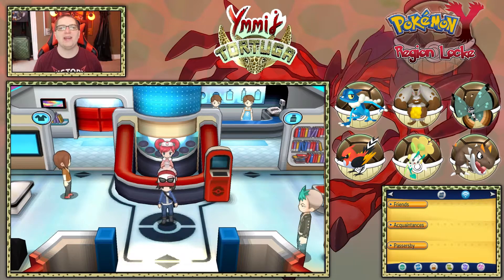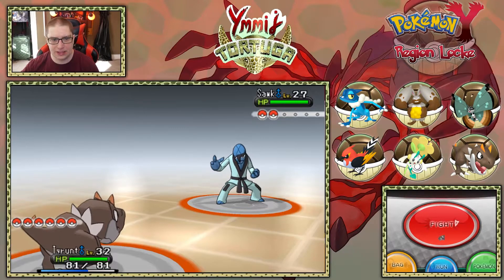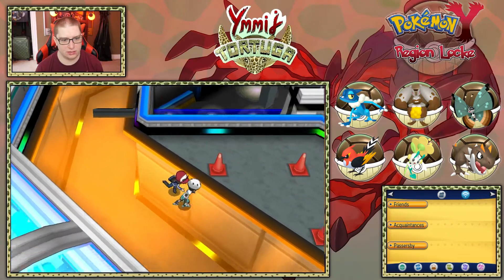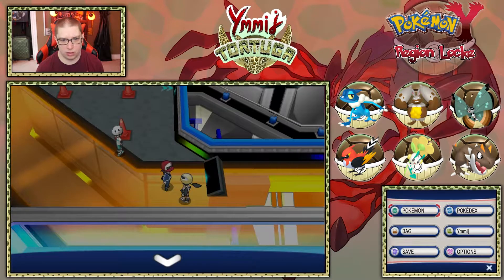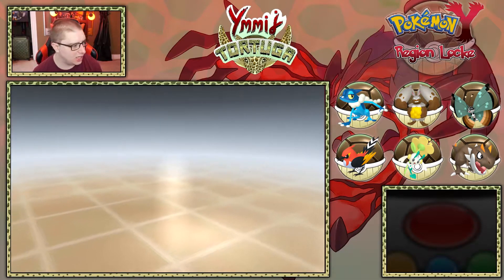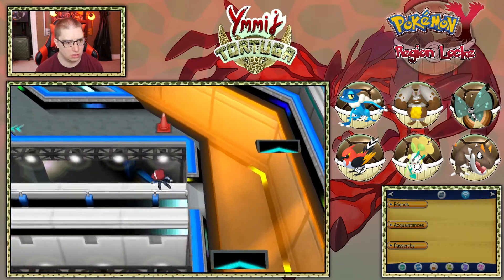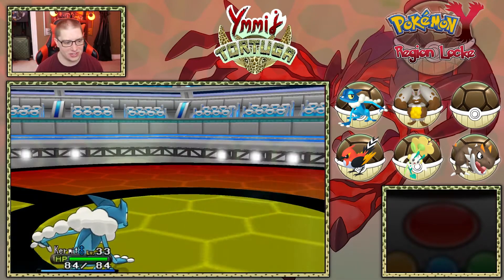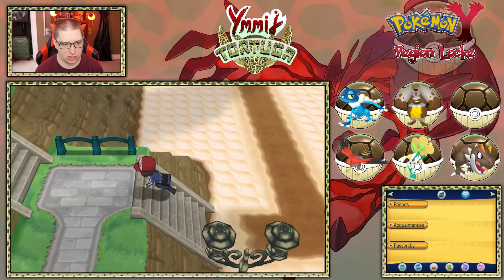ROLLING ALONG IN THE GYM | Pokéon Y RegionLocke #19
New gym battle! Will we roll over this one?

Rules:
1. I may catch each line of the Generation 6 Pokémon, even on duplicated routes, but get ONLY ONE SHOT at each line.
2. Level cap is required to not get too overpowered
3. Set battle style only
4. Traditional Nuzlocke rules apply